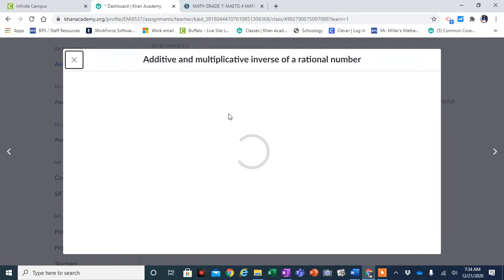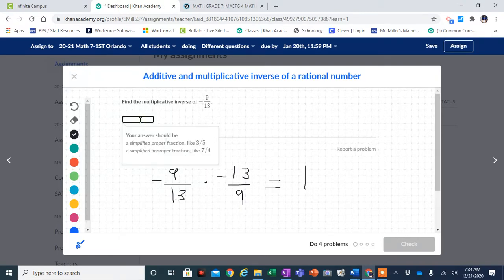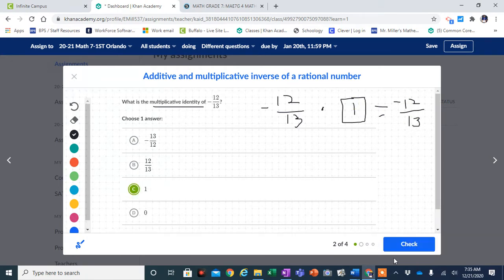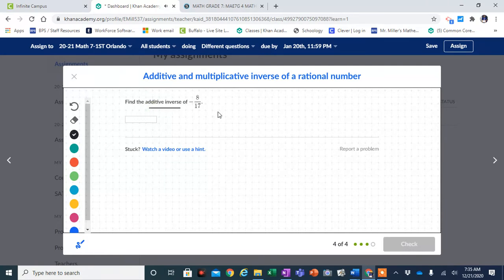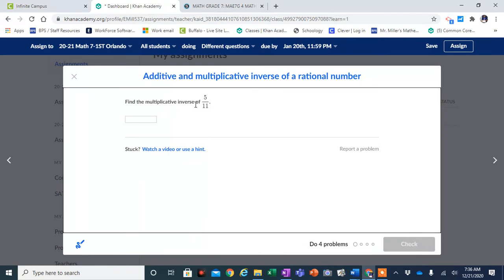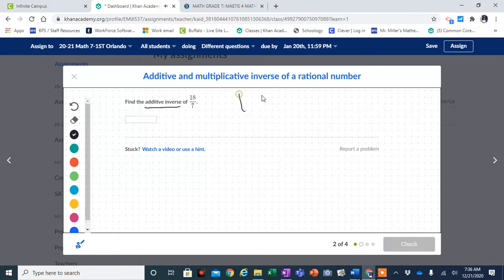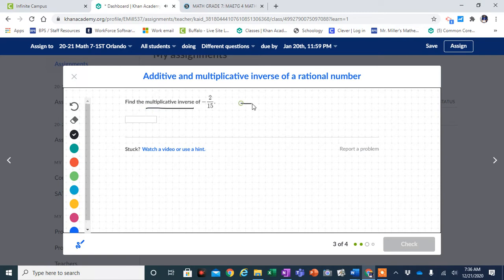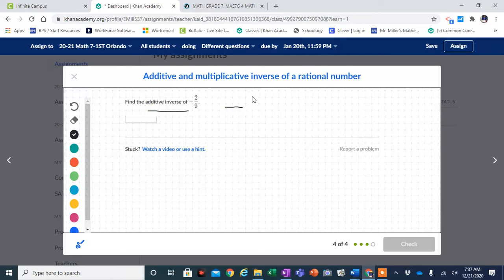Additive and multiplicative inverse of a rational number